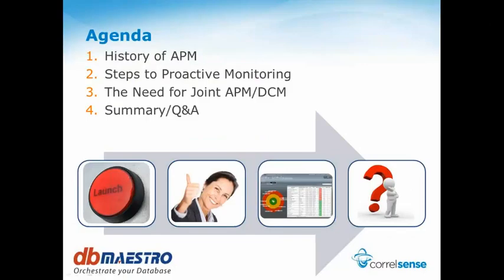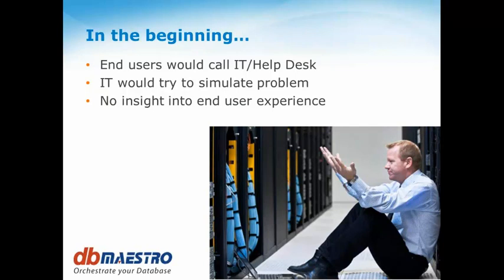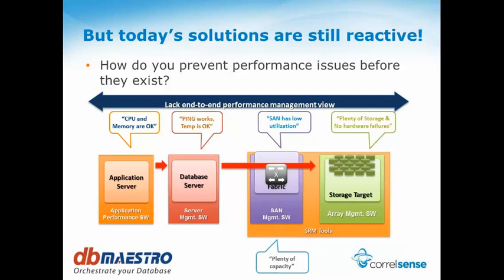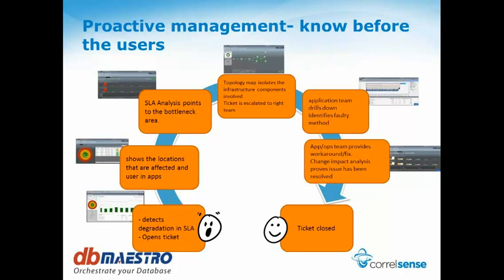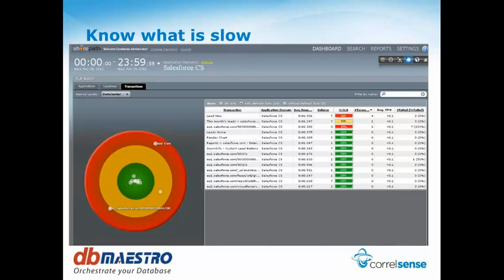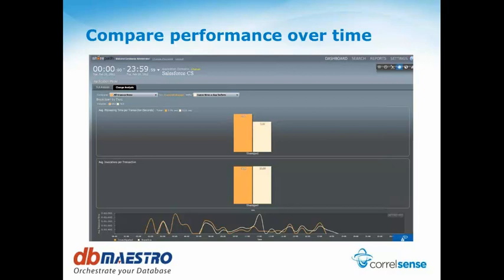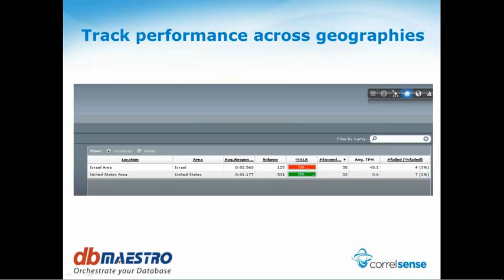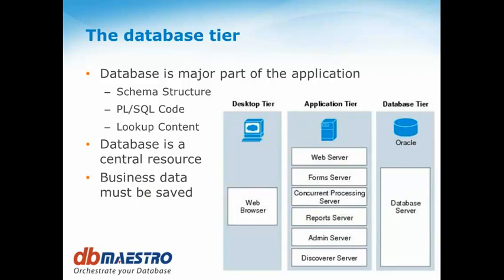Preventing the Next Deployment Issue with Continuous Performance Testing and Monitoring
Traditionally, identifying and remedying performance problems resulting from application deployments has been a  slow, reactive process. Tools exist which report on application changes and problems after they occur, but how do you prevent your next performance issues before they even begins?

Join Correlsense and dbMaestro for an online seminar outlining the crucial strategies for continuous performance testing and monitoring. We will discuss:

-Limitations of traditional strategies for application deployments
-Best practices for eliminating the risks of application changes
-Solutions for proactive application performance monitoring and database change management